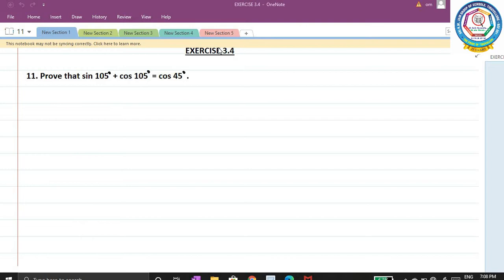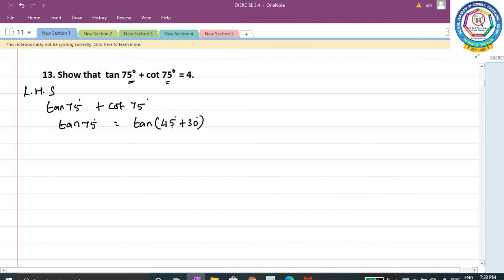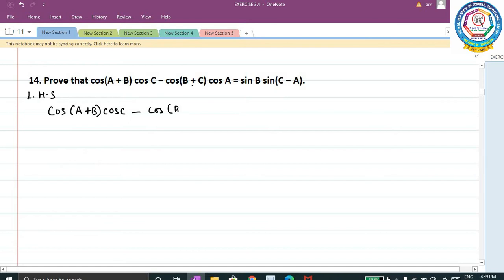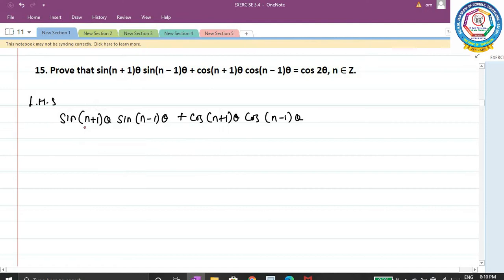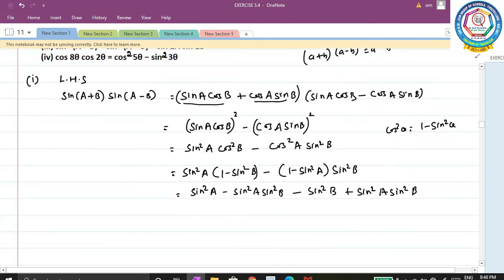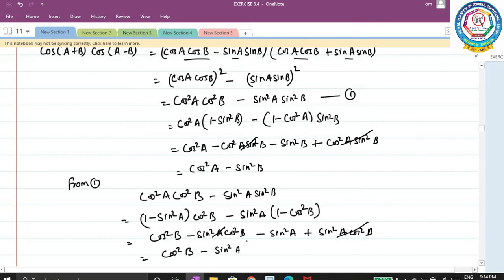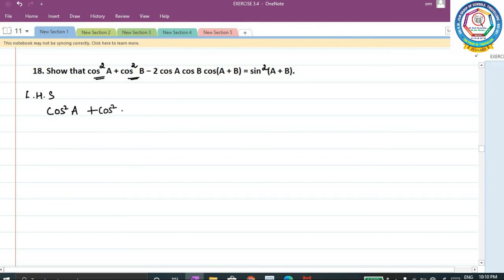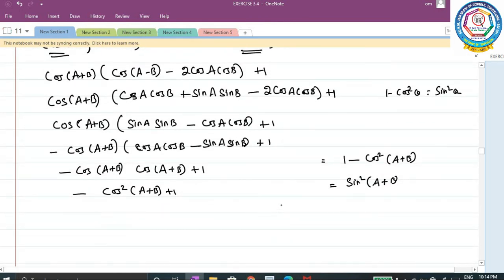XI - MATHS - TN SAMACHEER - Trigonometry EX:3.4 Q.no 11 to 18.